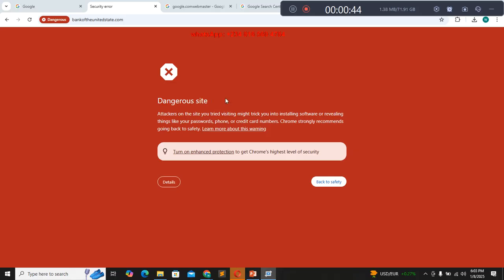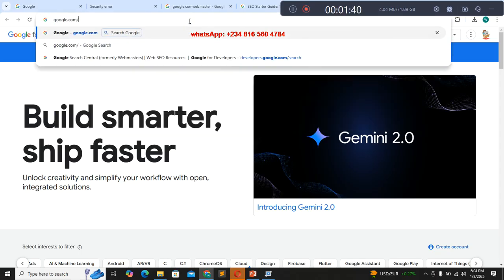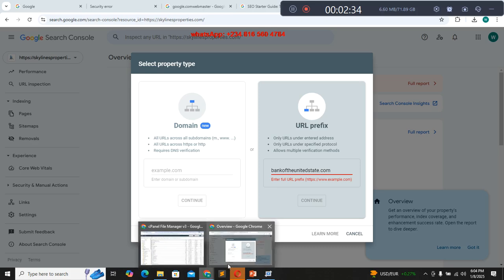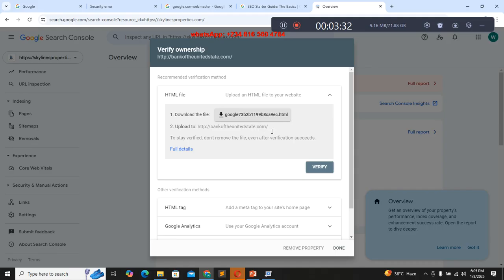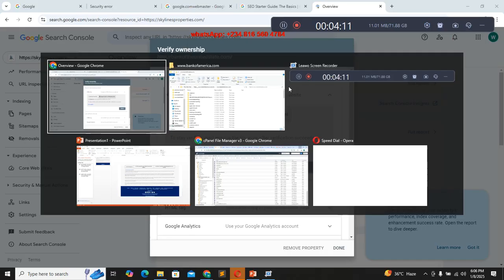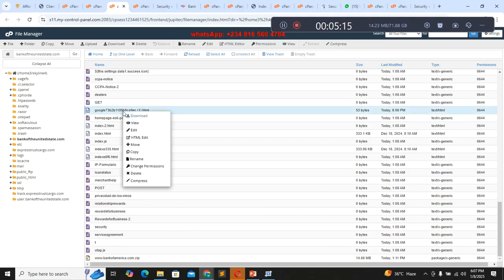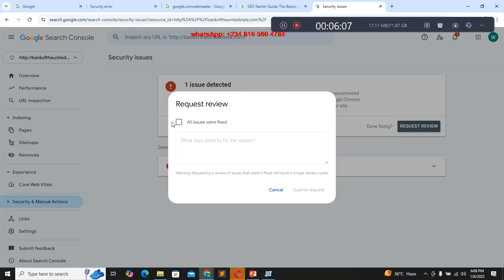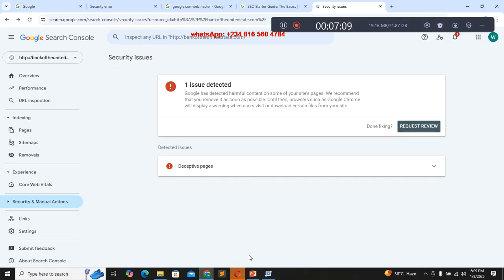How to fix Dangerous site Attackers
Dangerous site
Attackers on the site you tried visiting might trick you into installing software or revealing things like your passwords, phone, or credit card numbers. Chrome strongly recommends going back to safety